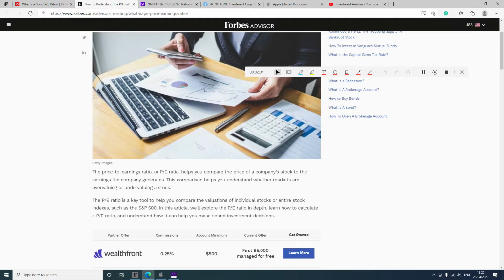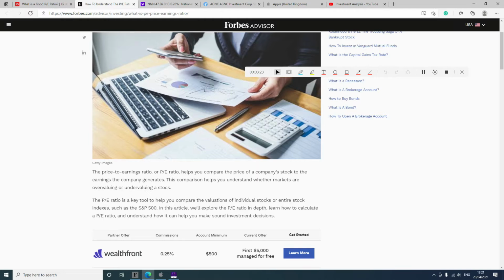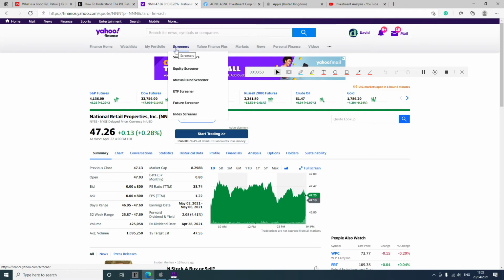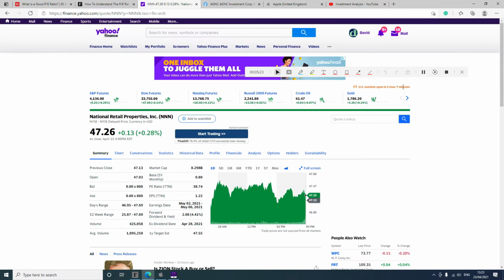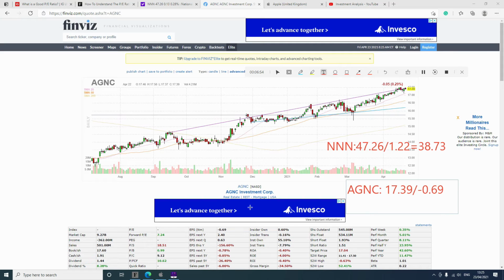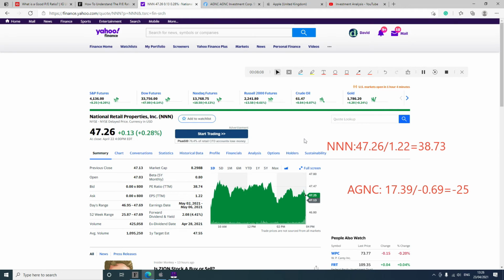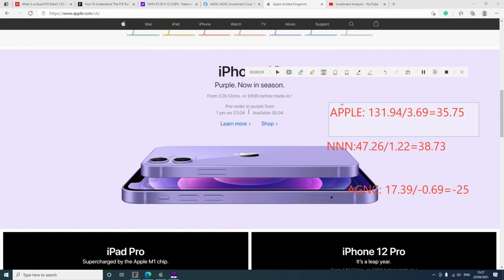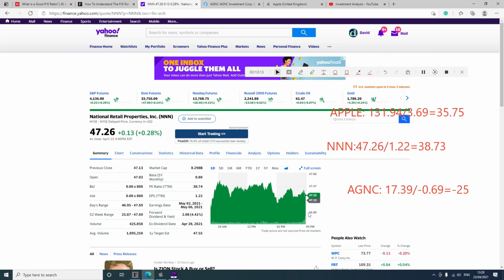WHAT IS P:E RATIO? SCAN AND PICK STOCK ASAP: HOW TO USE P:E RATIO TO EVALUATE STOCK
It is very handy for those who do not have the time to do a thorough evaluate a particular company. THE P: E ratio is a basic investment tool that can be used to do the scan the stock Market ASAP